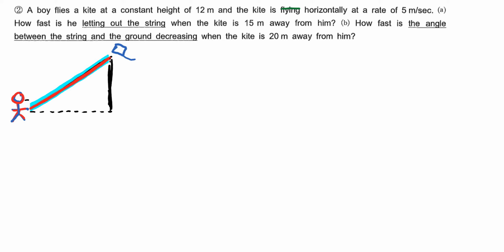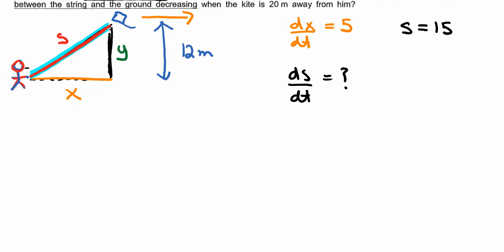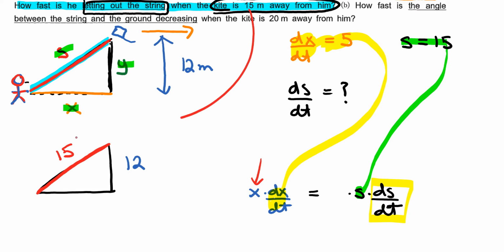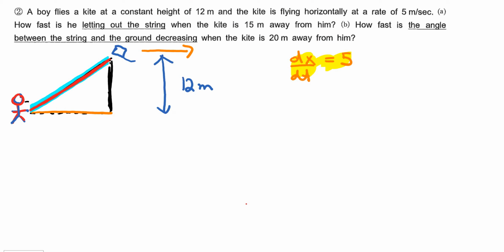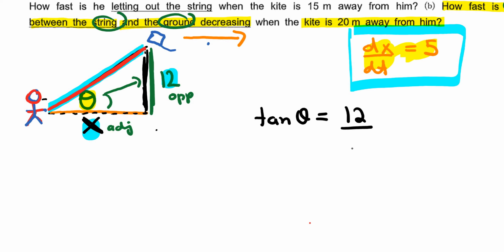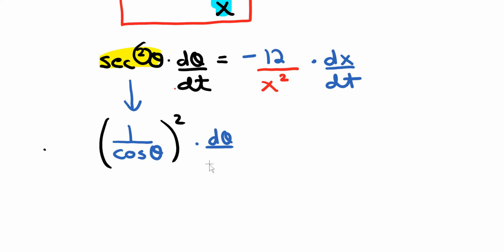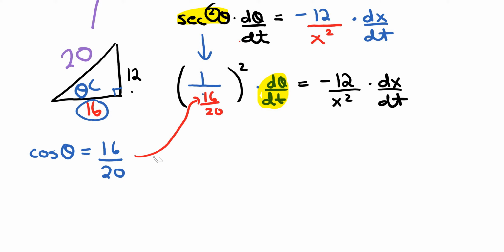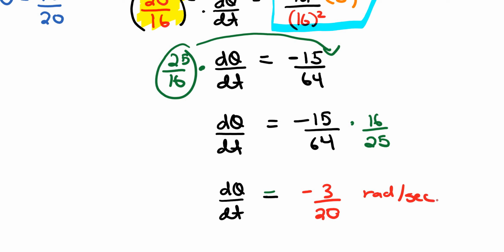Related Rates HW: Part 5- Page 233 (Kite Problem)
Page 233